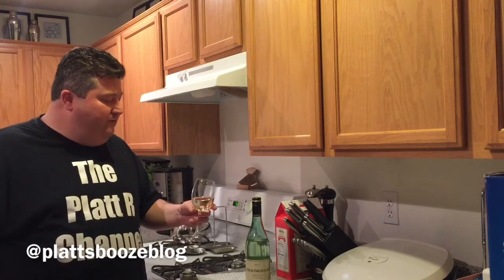Wine Series: Semillon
We review this important classic French white wine grape and try a wine from the Hunter Valley.

Wine in video: The Bunkhouse 2017 Semillon